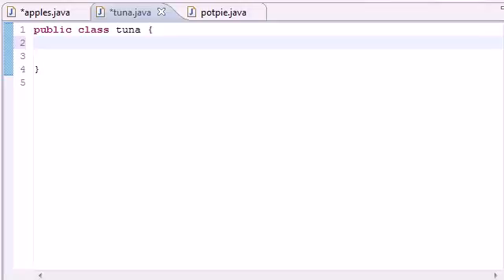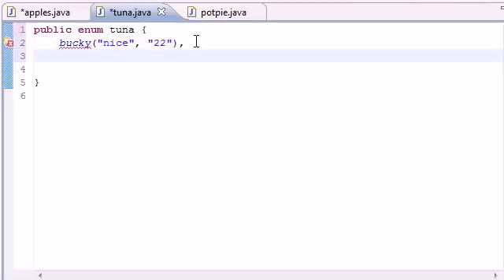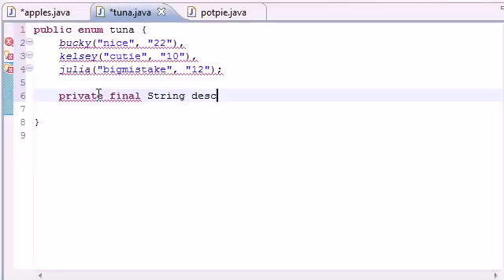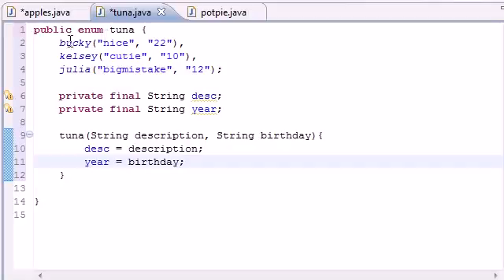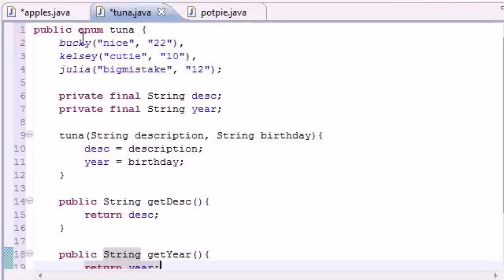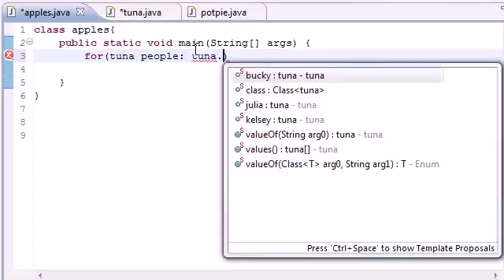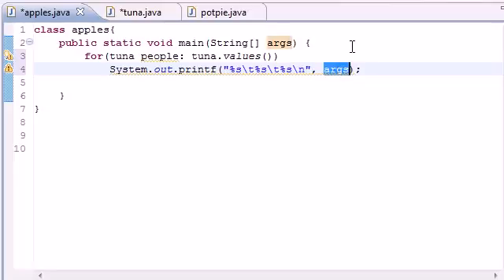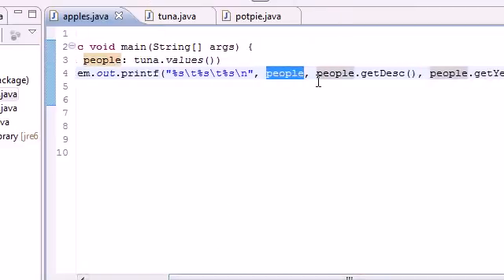Java Programming Tutorial 44 Enumeration